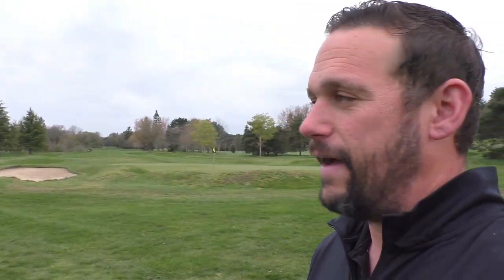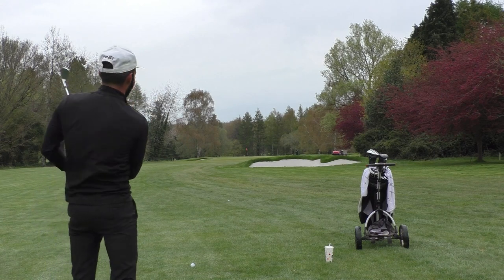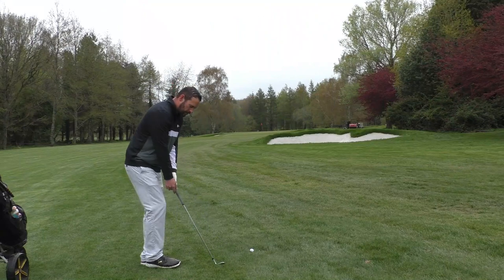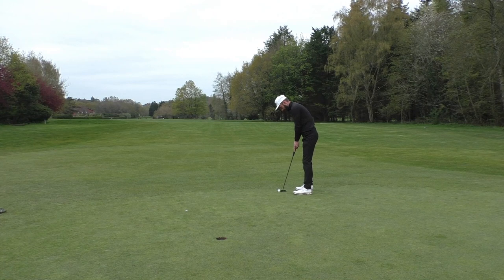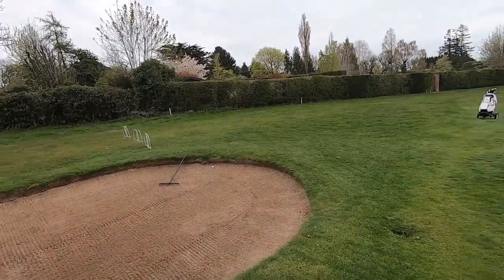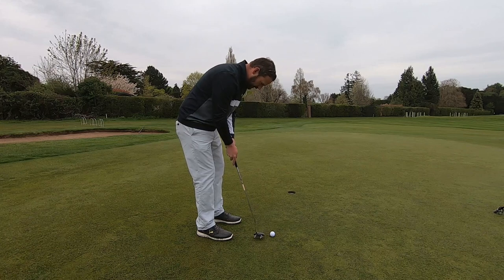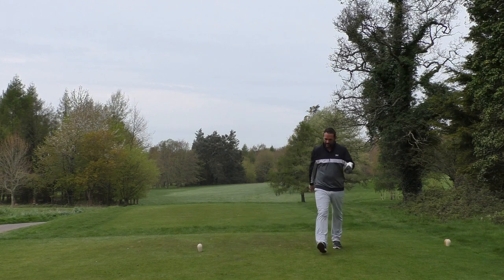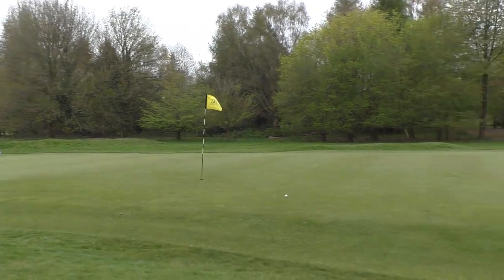Youtuber vs Subscriber - Rowlands Castle Golf Club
rowlands castle golf club was the host for my first ever YouTubers vs subscriber golf match. James very kindly invited me down to the Harry colt designed golf course. James is of 3 and I'm off of 13. Who will win?
song done by DayFox